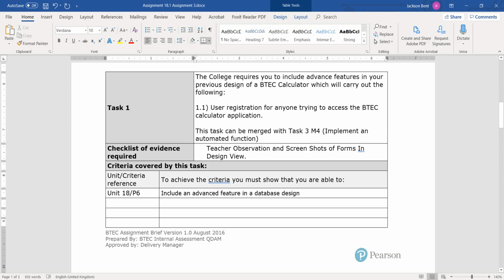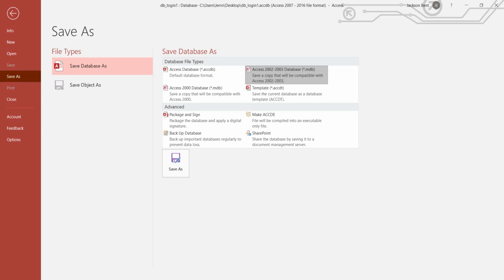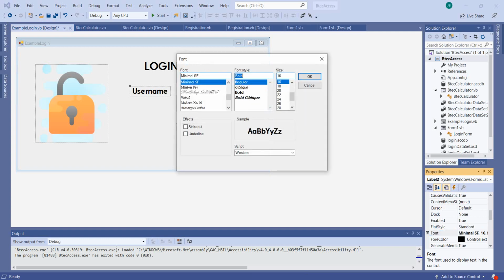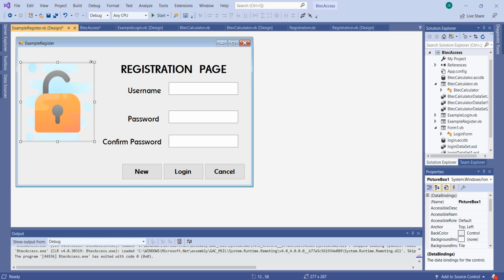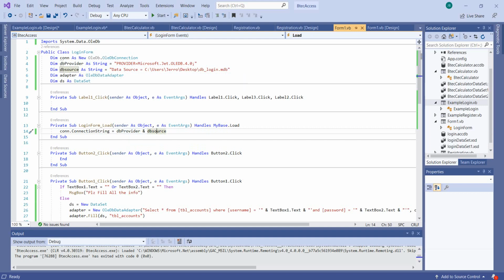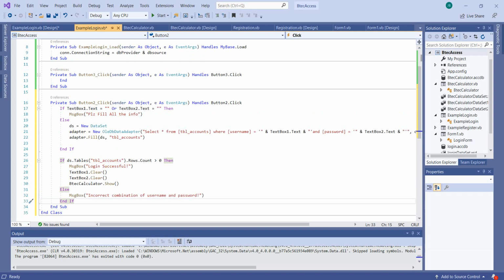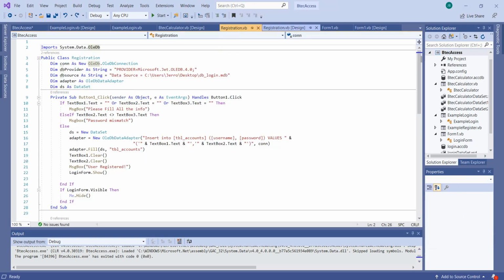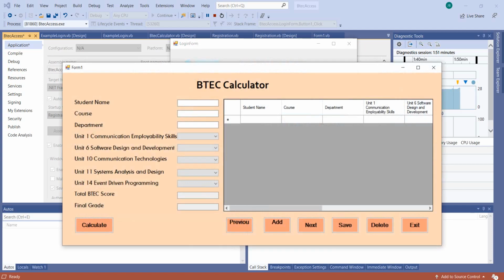Unit 18 Registration and Login features with VB.Net and Access